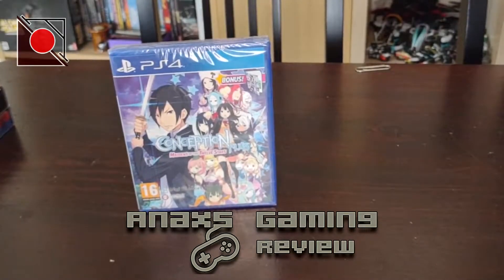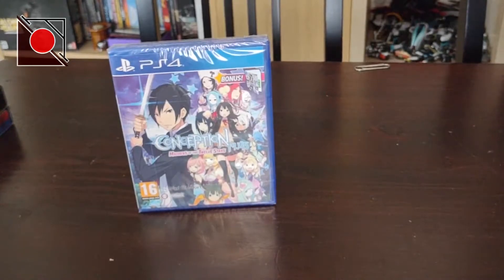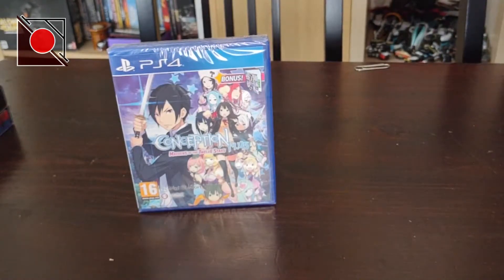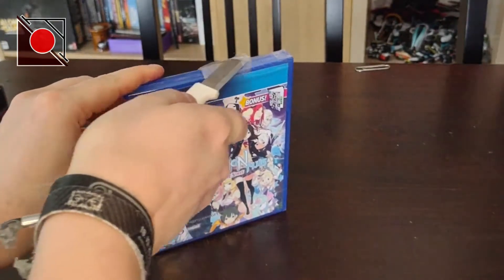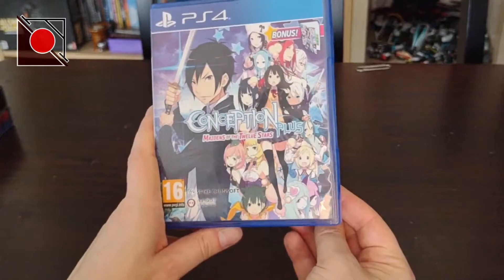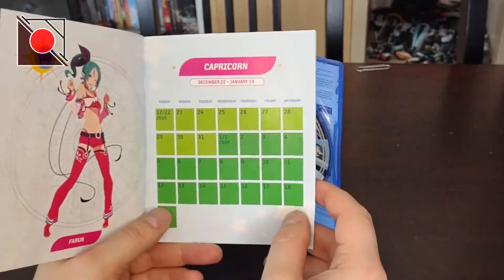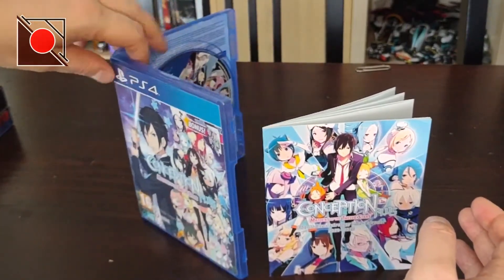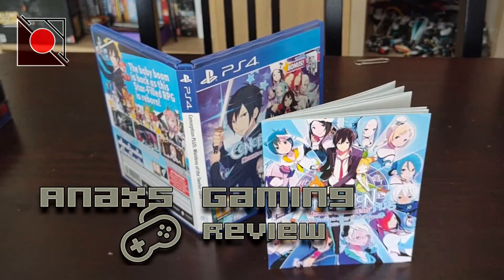Unboxing 66: Conception Plus Maidens of the Twelve Stars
here I am unboxing the game Conception Plus Maidens of the Twelve Stars, which is a remaster of the PSP game Conception and the prequel of the vita game Conception II: Children of the Seven Stars.
The player's goal is to charm girls from National Star God Academy, raise their affection for Itsuki, then produce and take the Star Children to explore dungeons and battle Impurities.
However, it is not an eroge, as the "Star Children" are produced by pouring energy from Itsuki and one of the twelve Star Maidens into a particular device.[3] The child's class and statistics are determined by which character parents the child; for example, certain combinations could result in creating a warrior, or a child who specializes in magic. To produce more plentiful and powerful Star Children, Itsuki must increase his intimacy with the twelve maidens. The other aspects of the gameplay is typical to dating simulation games. The game operates on a turn-based battle system.

I used the original soundtrack by: Masato Koda